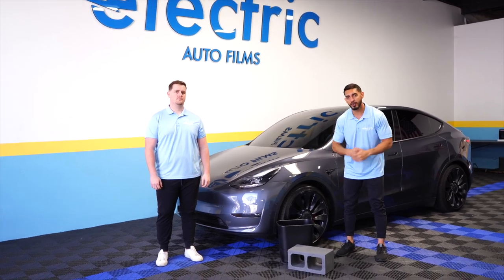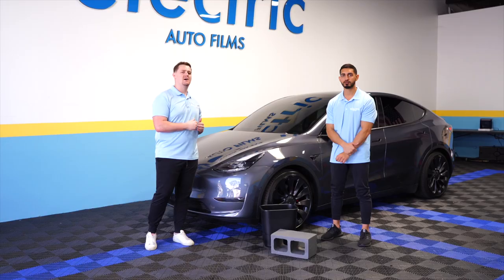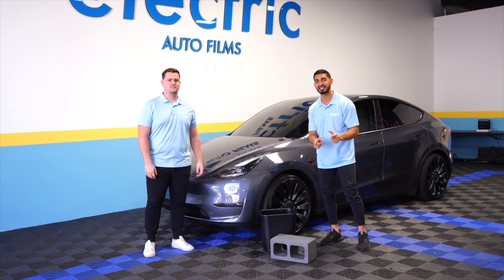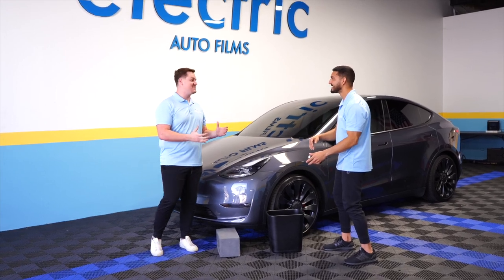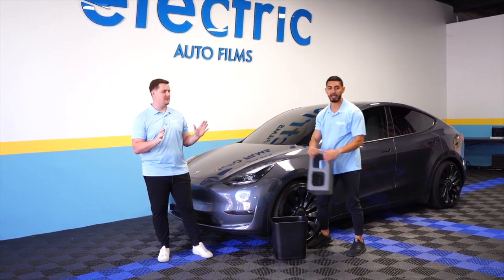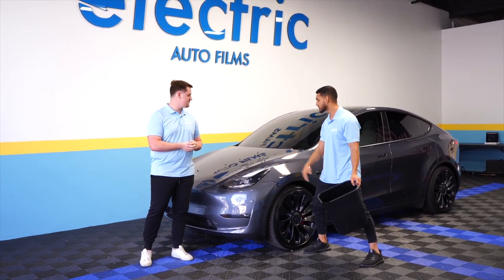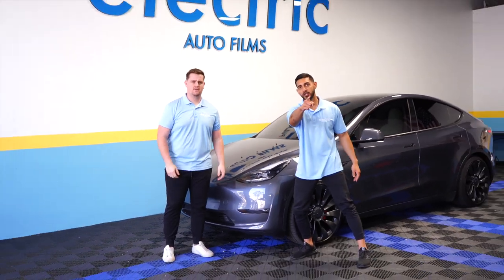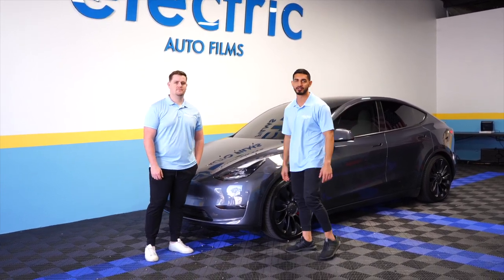Electric Auto Films PPF Special